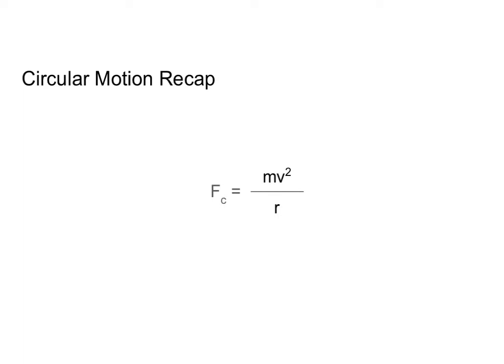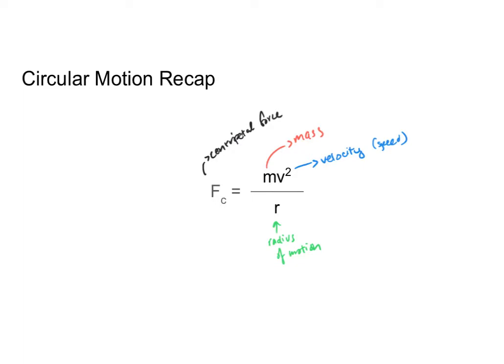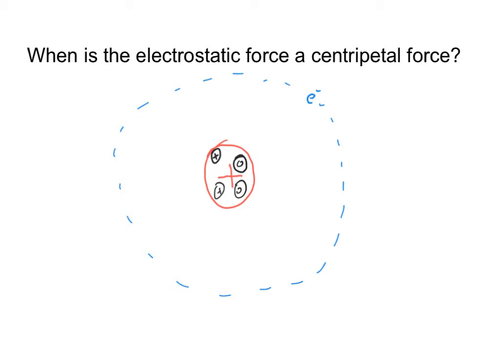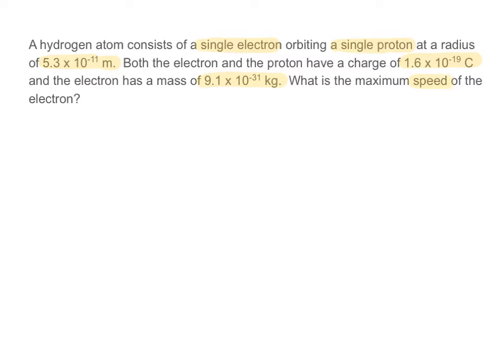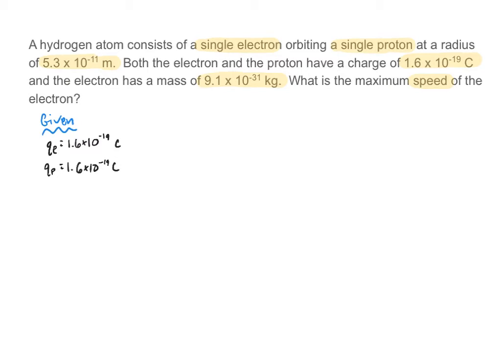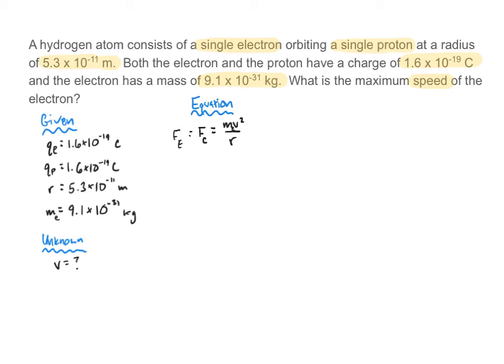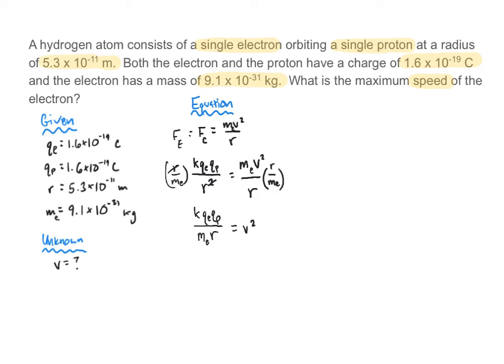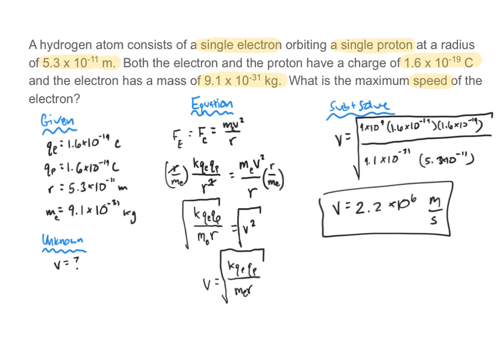IB Physics 2 Lecture 1.3d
Centripetal forces and electrostatics